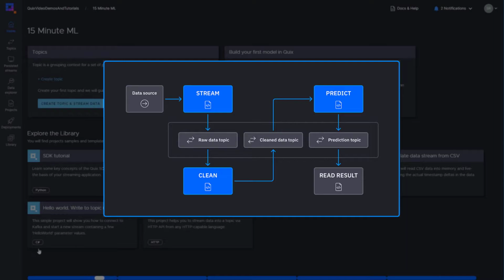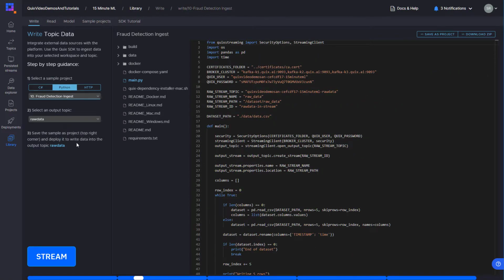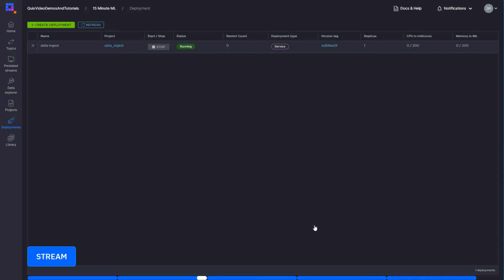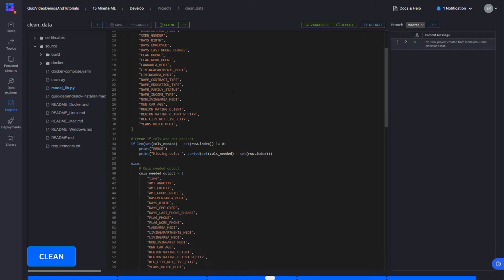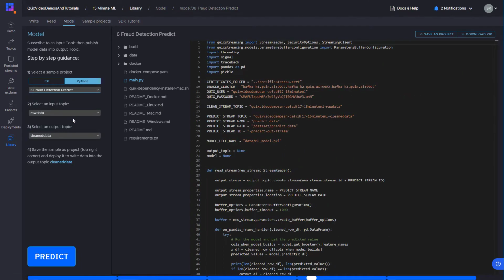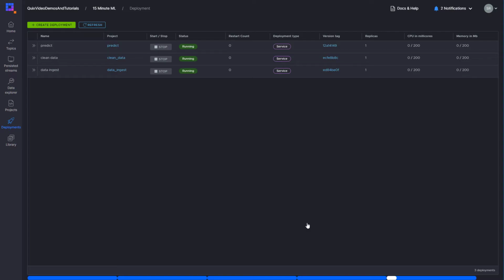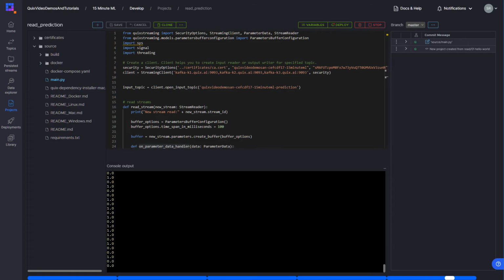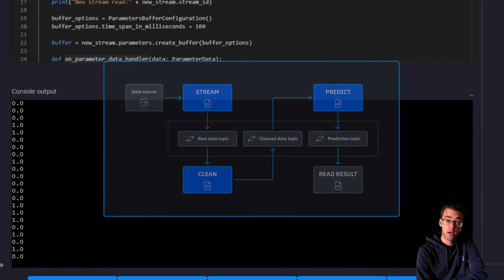Guide to real-time machine learning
This video is a companion to our 15 minute guide to real-time machine learning article.

-=-=- About Quix -=-=-
Quix is the in-memory data stream processing platform for Python professionals looking to build real-time data-driven applications.